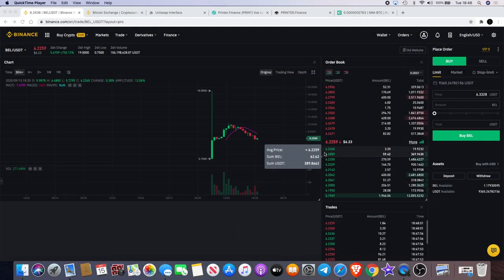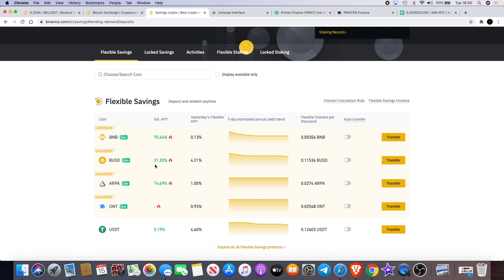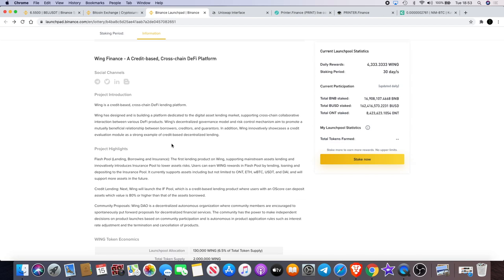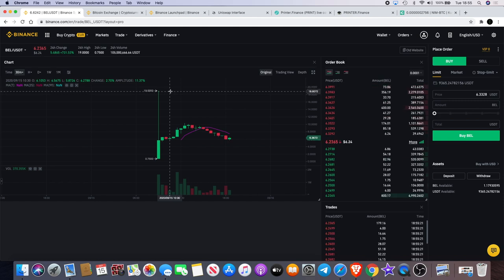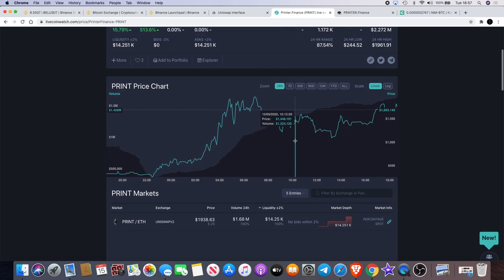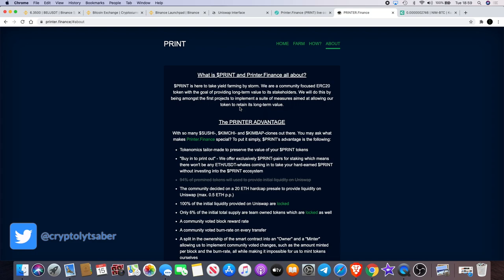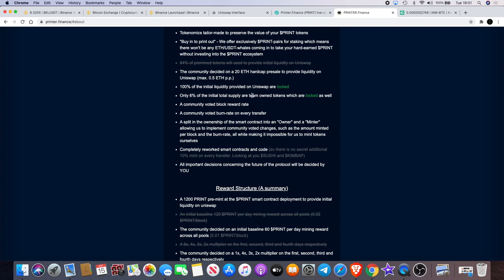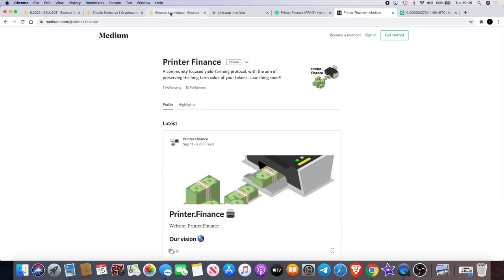HUGE Bella Protocol 2000% Gains | WING Is Next | Printer.Finance Farm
HUGE Bella Protocol 2000% Gains on Binance Launch Pool. WING Is Next potentially and will be listed on Binance the following day. Printer.Finance (PRINT) DeFi Yield Farming Liquidity Pool token.

I do not expect them, but donations are always accepted and appreciated:
My addresses -
BTC: 3A9EcsoaZQquiu4uVGQojXbE84VHGrDnp8
ETH: 0x789315ae0c3f32ae6a4a38c01dac4054282fbf61